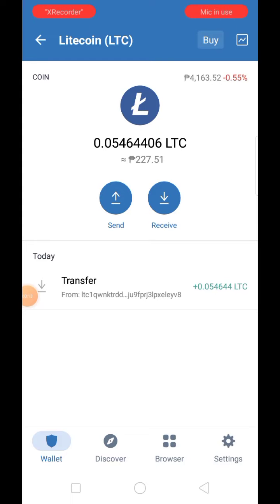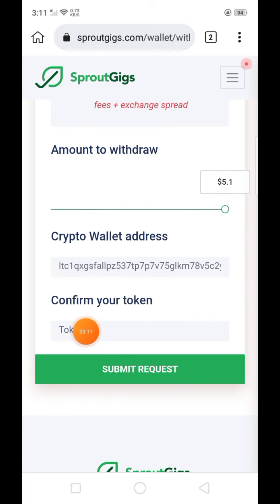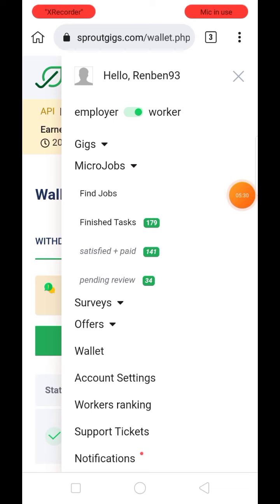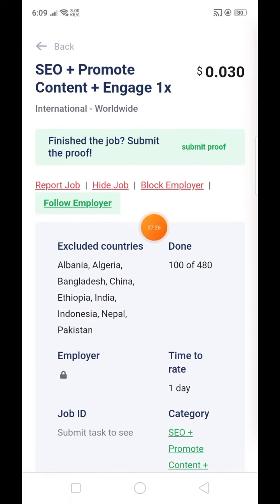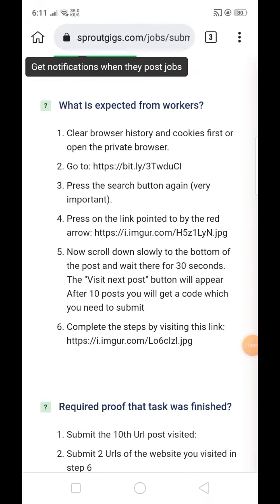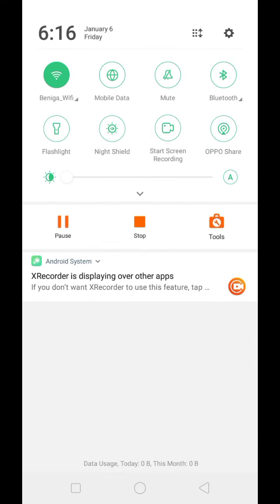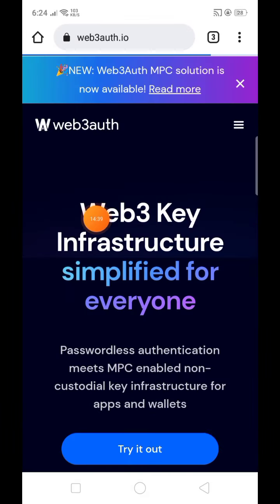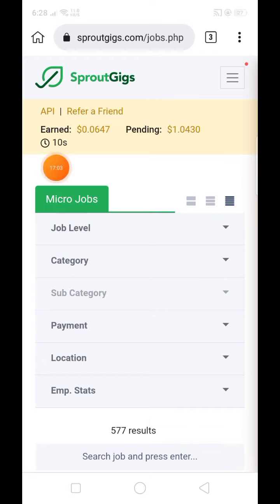Earn $1-$4 per day in Sproutgigs as a beginner| Seo + Promote Content+ Engage tutorial 2023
Join & Follow us on:
Tweeter: @renvranth
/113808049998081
How to free Bitcoin no investment?

Paano kumita ng free sa paypal, Paano kumita ng free sa youtube, Paano kumita sa coinbase, How to trade on binance, Paano mag invest ng bitcoin, Paano kumita gamit ang cellphone ,Freeload
Libreng load, How to get free load 2022 ,Free load tricks 2022.

NOTE:  THIS VIDEO VIDEO IS ONLY FOR EDUCATIONAL AND INFORMATIONAL PURPOSES ONLY, I CANNOT GUARANTEE THAT YOU CAN MAKE MONEY ONLINE USING THIS METHOD.